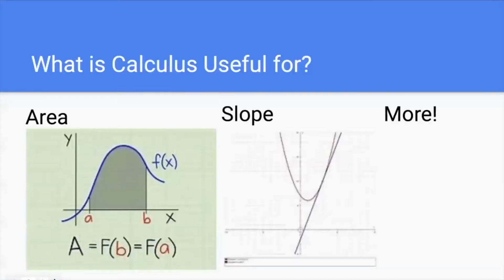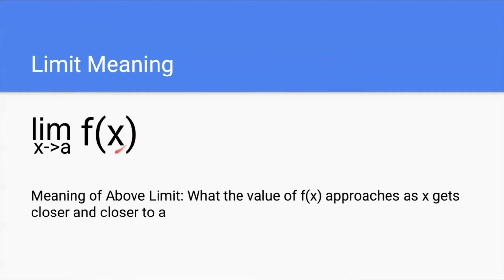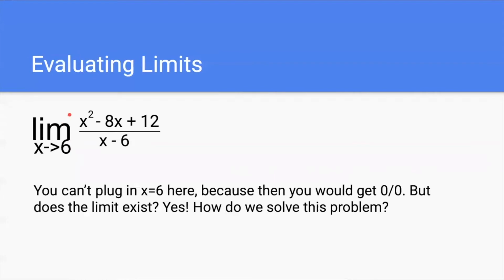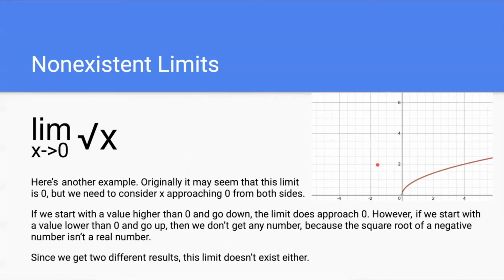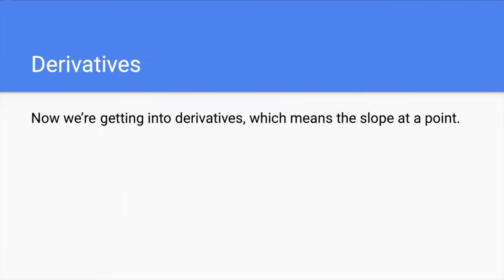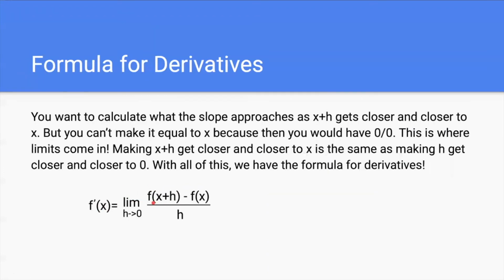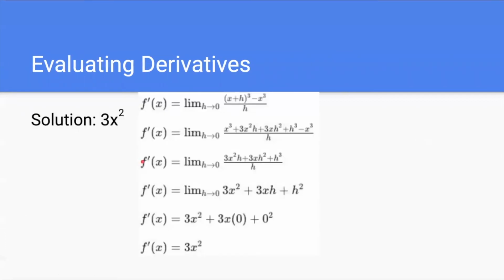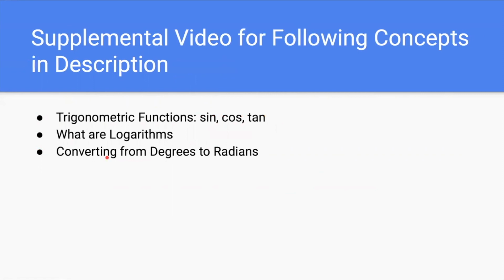Video 2 || AP Calculus AB in 12 Short Videos